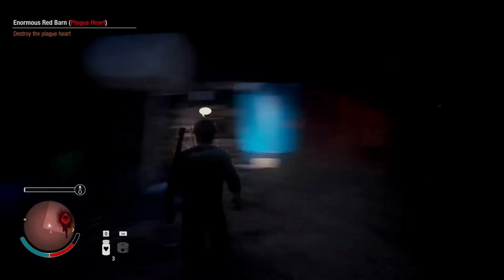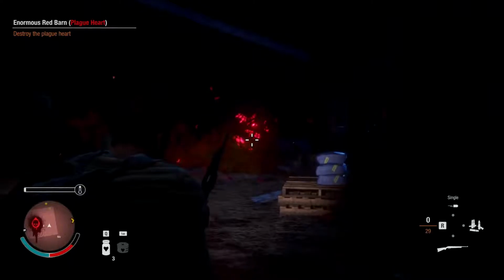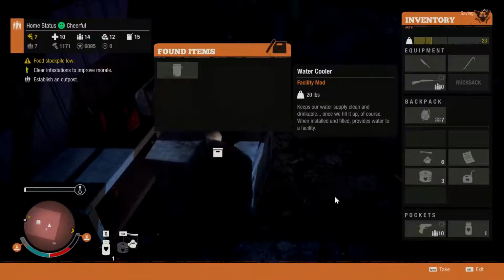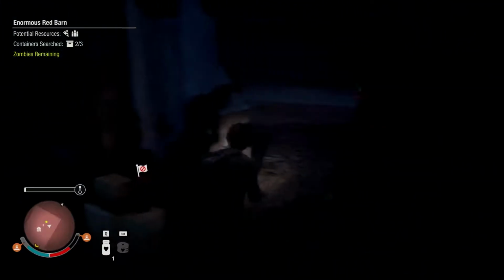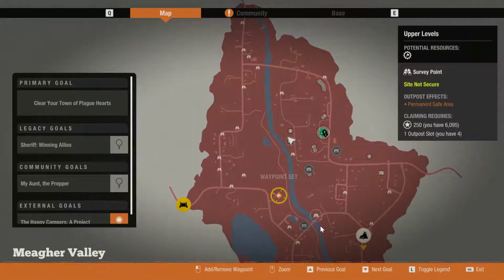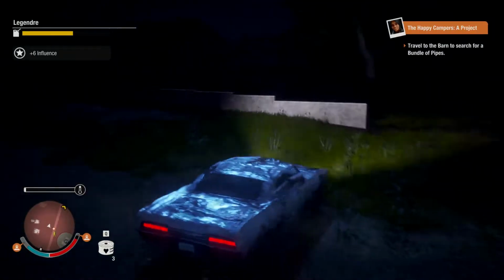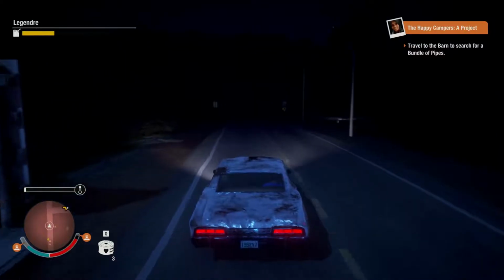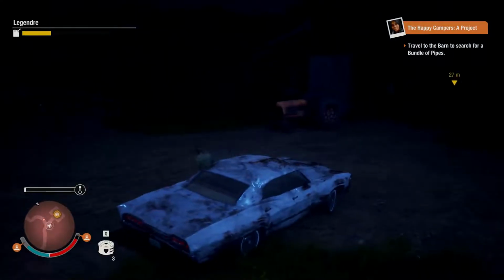Getting A Bundle Of Pipes | Let's Play State Of Decay 2 #105